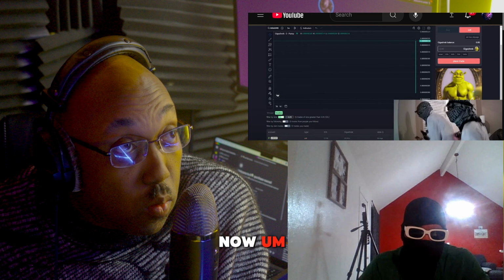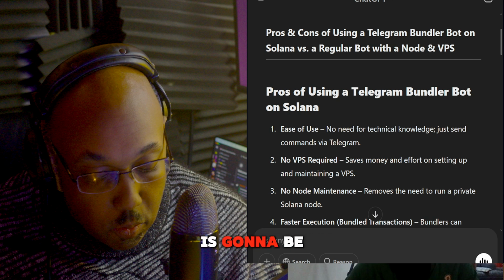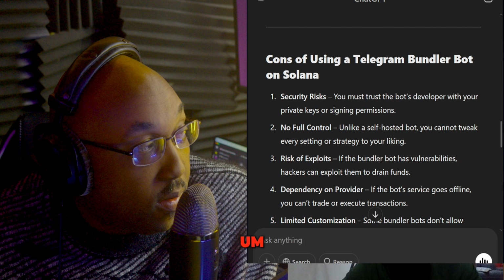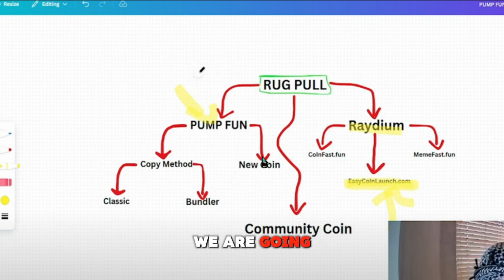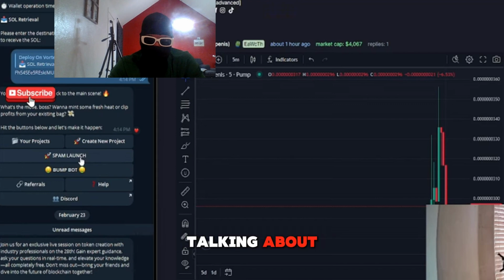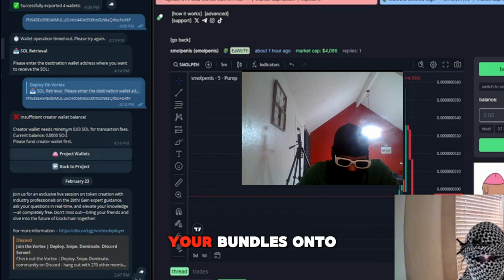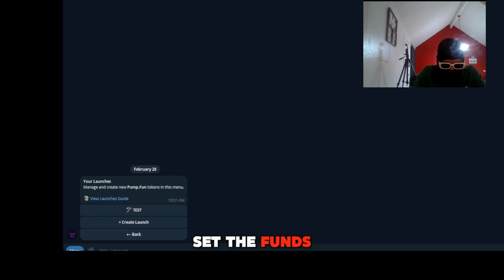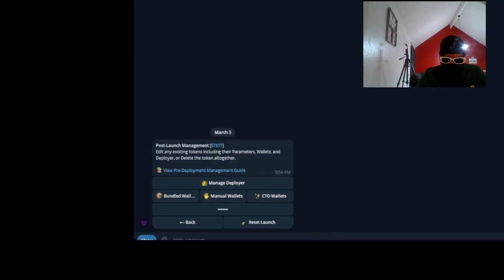TG BUNDLING 4 NOOBS | VORTEX vs WAGYU BUNDLING BOT | THE PROS n CONS | NON BIAS THE BUNDLER PODCAST!